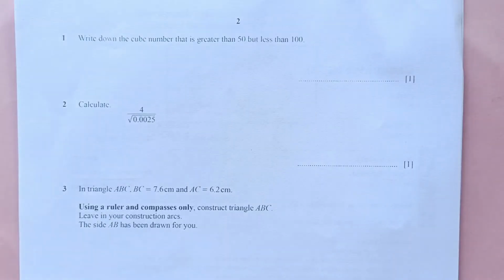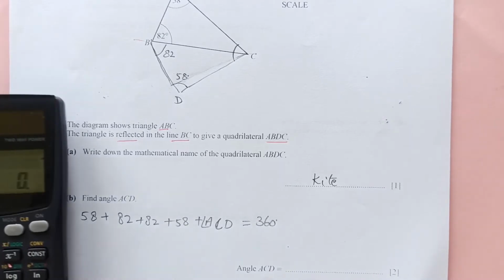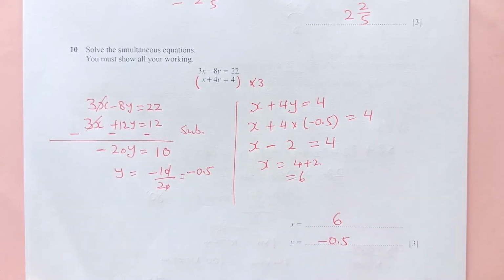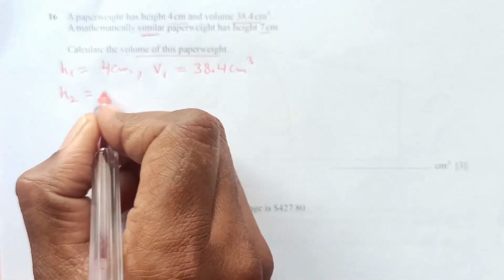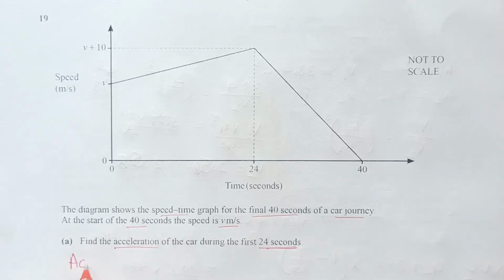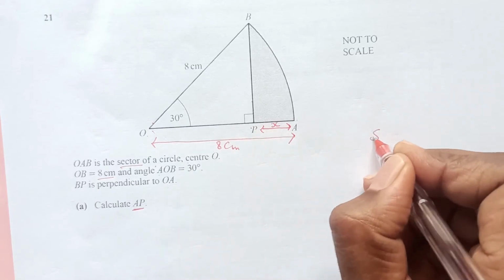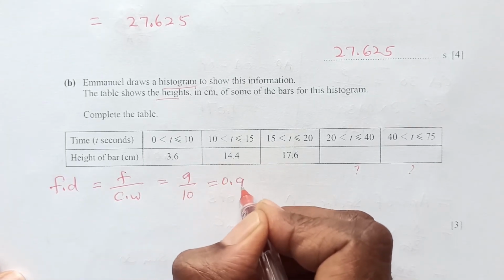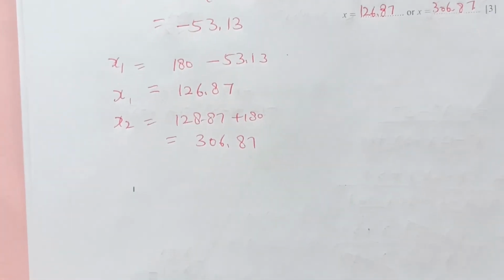0580/23/OCT/NOV/2020/Worked Solutions/IGCSE Maths Paper/Fully explained Marking Scheme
0580/23/OCT/NOV/2020/Worked Solutions/IGCSE Maths Paper/Fully explained Marking Scheme